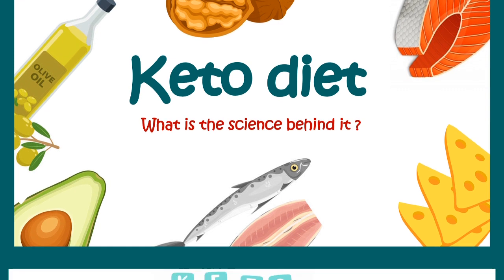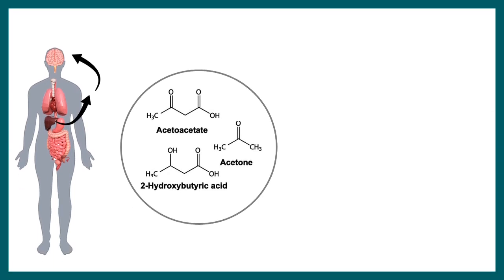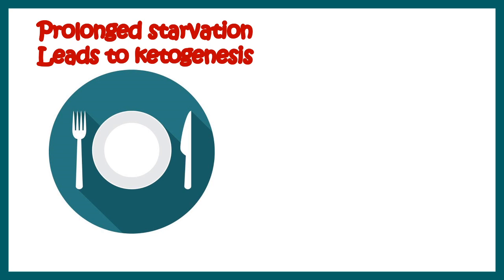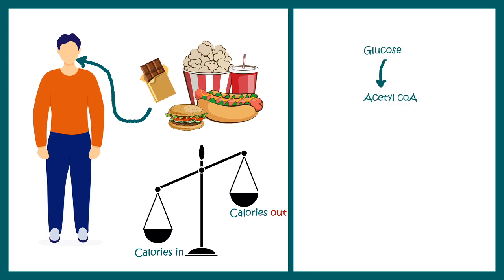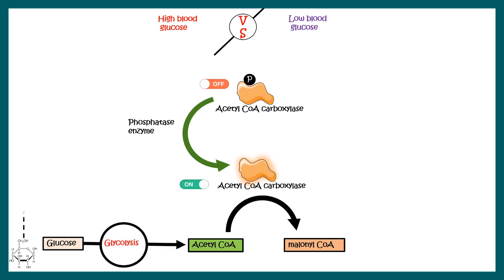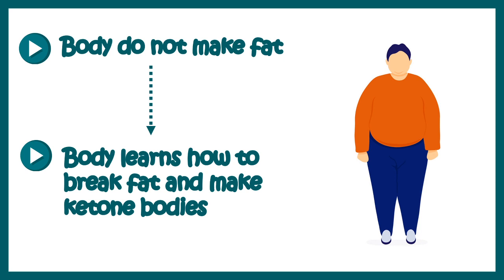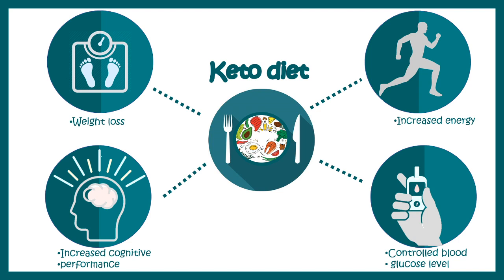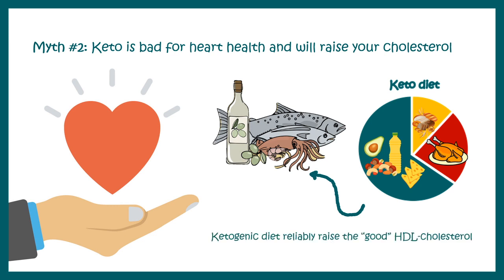keto diet | What is a keto diet good for? | Is keto diet good for weight loss? | keto flu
This video explains what is keto diet and its benefits. this video would answer questions like:
Is keto diet good for weight loss?
What is the fastest way to lose weight on keto?
How does keto make you lose weight?
How much weight can I expect to lose on keto?
Why keto diet is good
What is a keto diet good for?
What exactly is the keto diet?